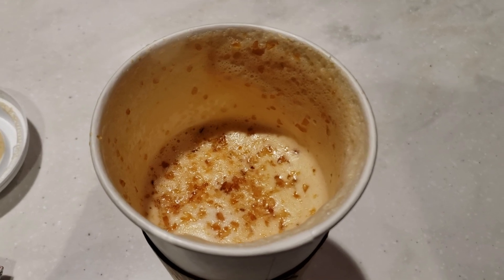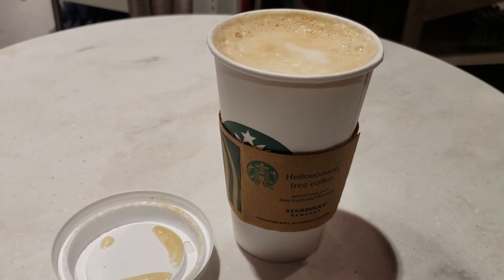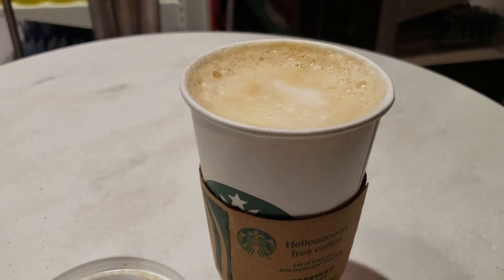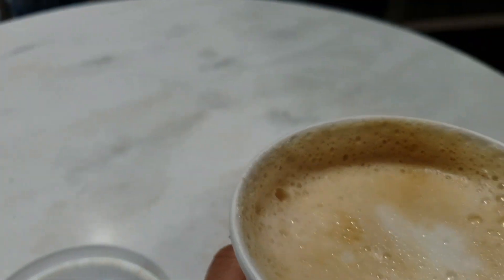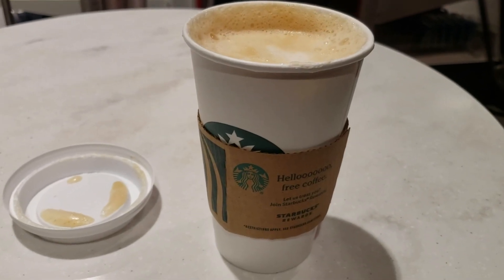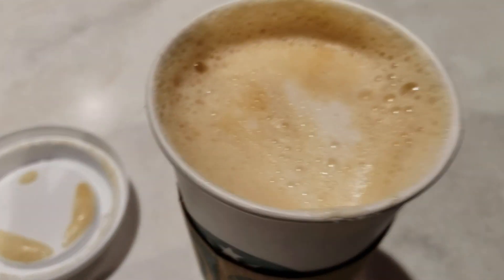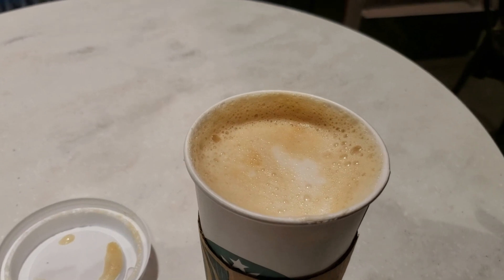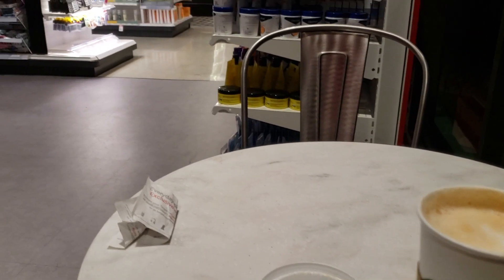VLOGMAS DAY 4 Starbucks Caramel Brulee Latte...